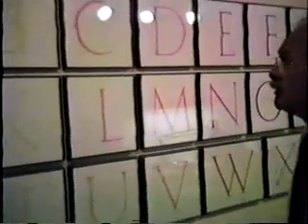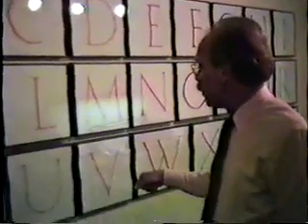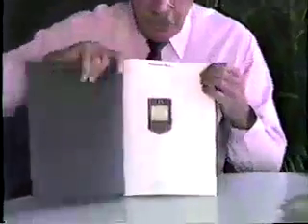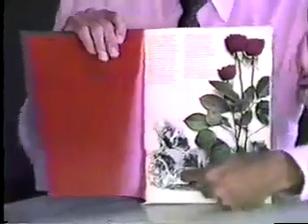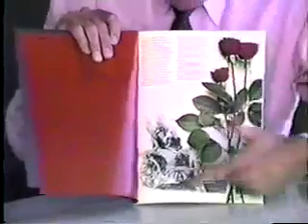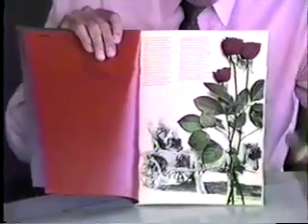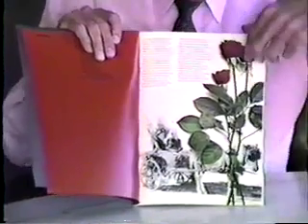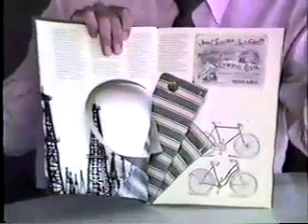LA Design History: John Cleveland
20 OUTSTANDING LOS ANGELES DESIGNERS DOCUMENTARIES

Prof. Archie Boston interviewed, and videotaped 20 Outstanding Los Angeles Graphic Designers in 1986 as a sabbatical leave project.  He asked such questions as:  What school did you attend?  Who were your Idols?  What is your philosophy of design?  What is your advice to design students and teachers?  How would you like to be remembered?

The designers also gave a studio tour, and some showed examples of their work. There was no video documentation of graphic designers in Los Angeles during that time. These videotapes have been transferred to DVDs for better resolution, and are from 20 minutes to 58 minutes. These documentaries are a visual history of graphic design in Los Angeles.

These documentaries are available individually, or as a complete set at Archie Boston Graphic Design's web

Used with the permission of Archie Boston.